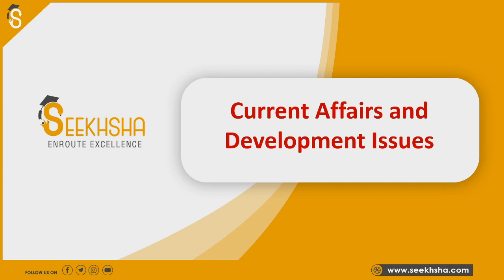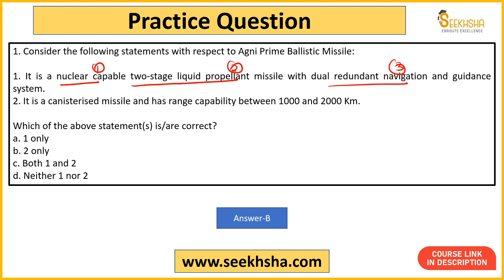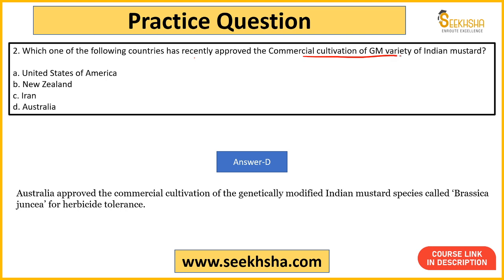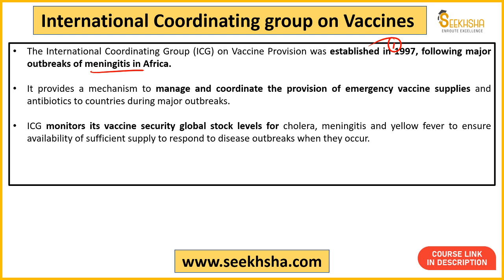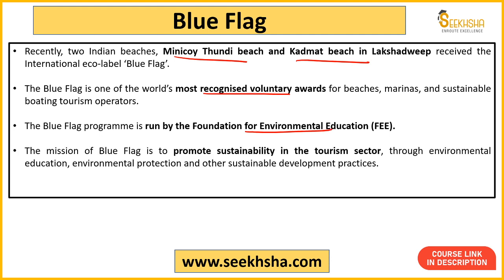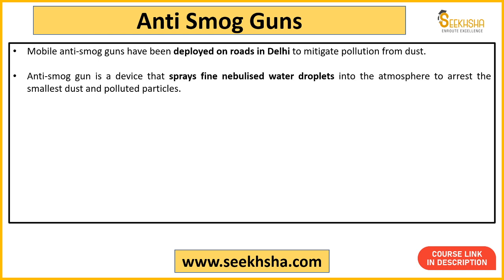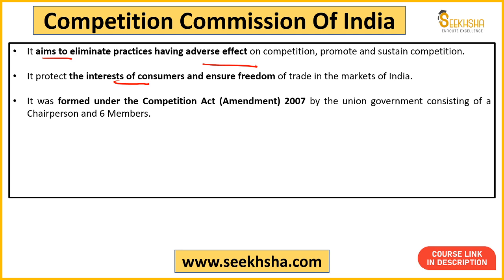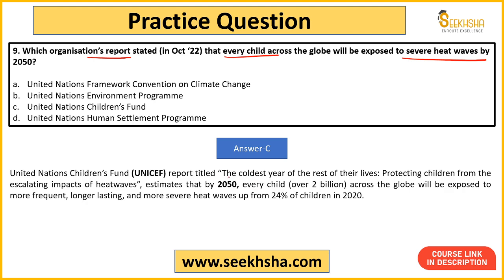L10- Current Affairs and Development Issues